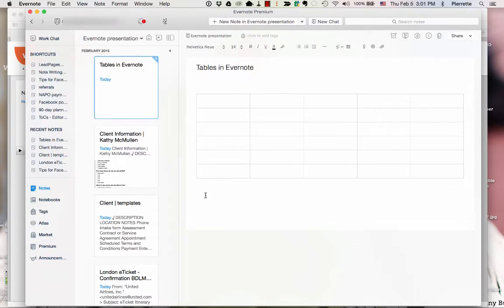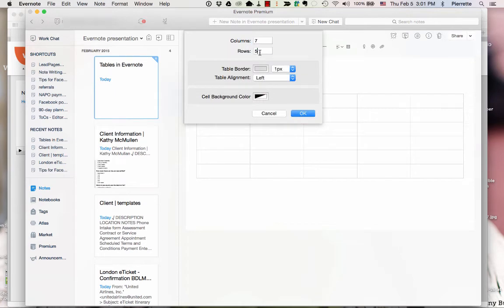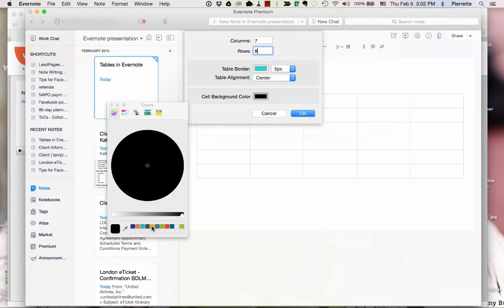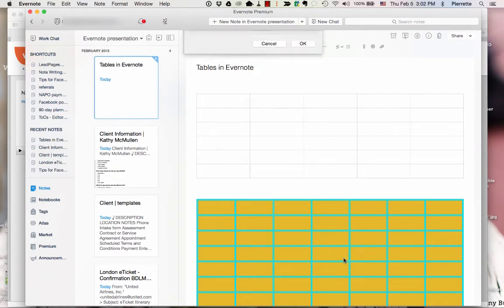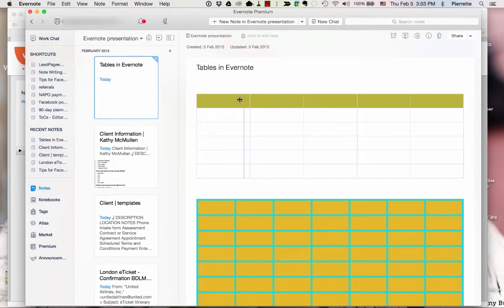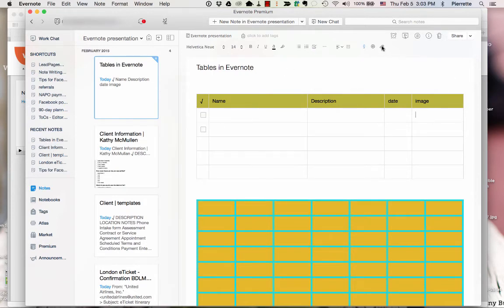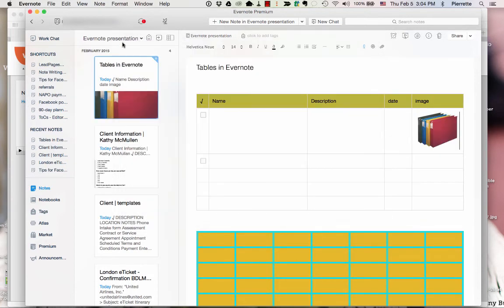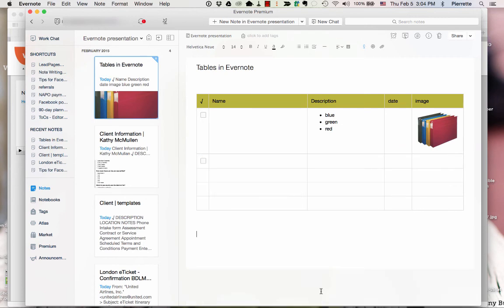How to Create and Customize Tables in Evernote Mac Desktop version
Want to organize information within a note more clearly in Evernote? In this tutorial, you'll learn how to create and customize tables using the Mac desktop version of Evernote. Tables are a great way to visually structure information — whether you're planning a project, tracking tasks, or organizing reference materials.

📌 In this video, you’ll learn:
- How to insert a table into a note in Evernote
- How to resize columns and rows
- How to add or remove rows and columns
- Tips for formatting tables to improve readability
- When and why to use tables in your notes

✅ Perfect for Evernote users who want to stay more organized and productive on a Mac.